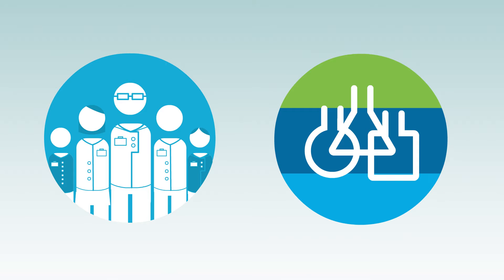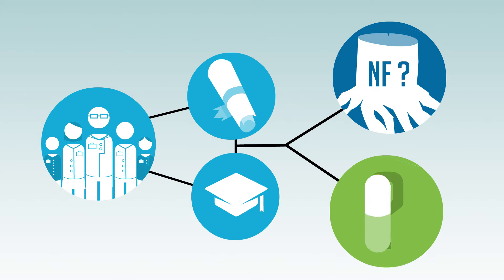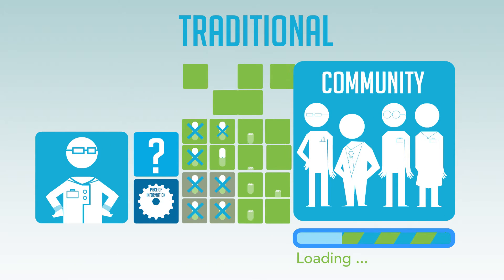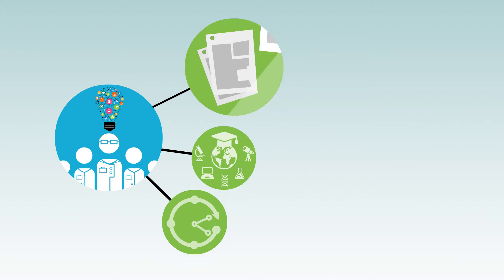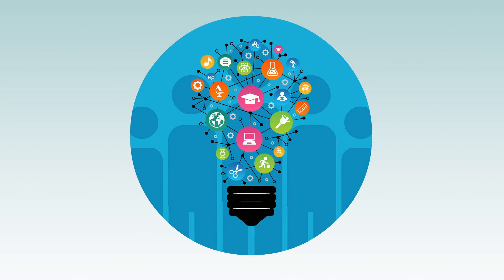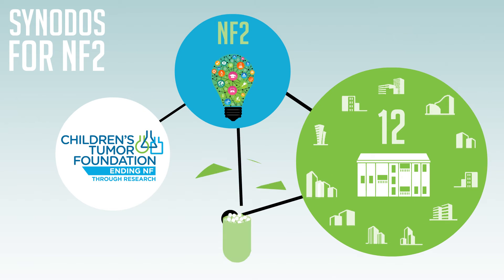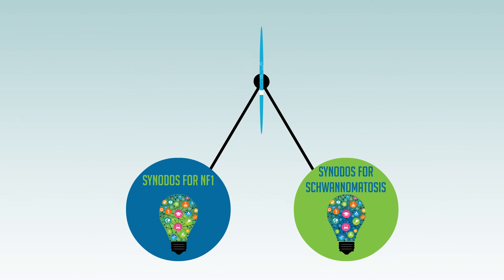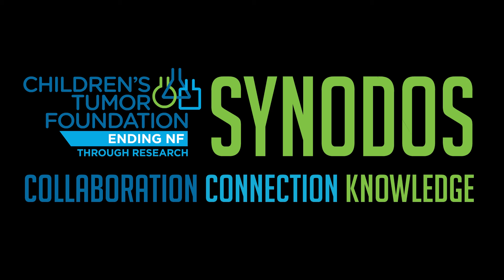Synodos: Solving Neurofibromatosis (NF)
An introduction to Synodos, a collaborative research model that brings patients, researchers, and NF experts together to share their data, sponsored and managed by the Children’s Tumor Foundation.
To enable closed captioning, click the CC button.

What is the Children's Tumor Foundation?
Children’s Tumor Foundation (CTF) began as the first grassroots organization solely dedicated to finding treatments for NF. Today, CTF is a highly recognized global nonprofit foundation, the leading force in the fight to end NF, and a model for other innovative research endeavors.